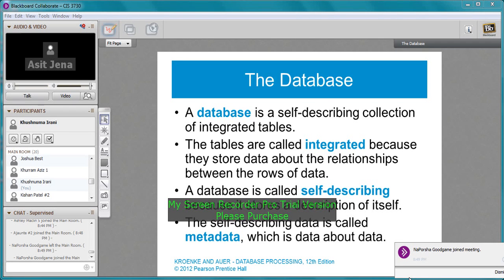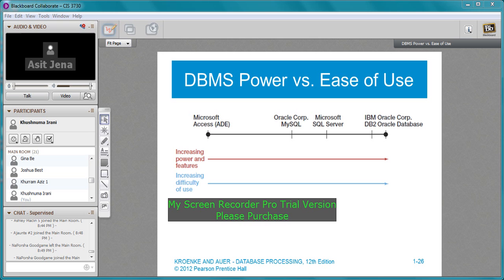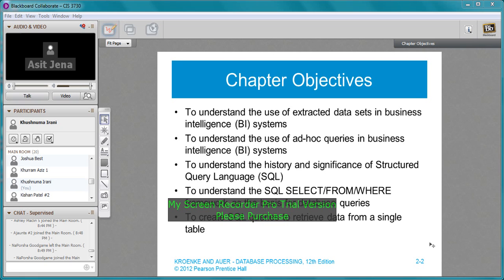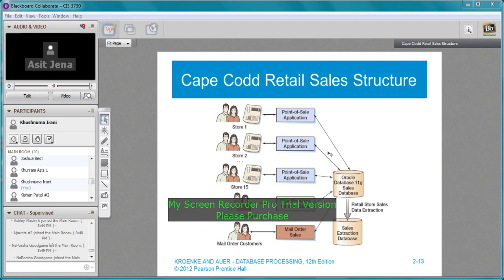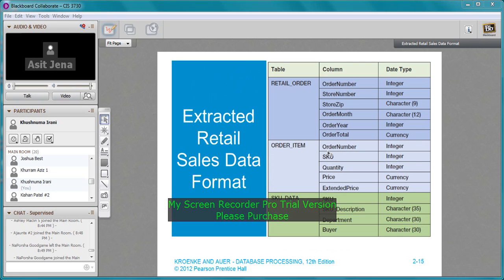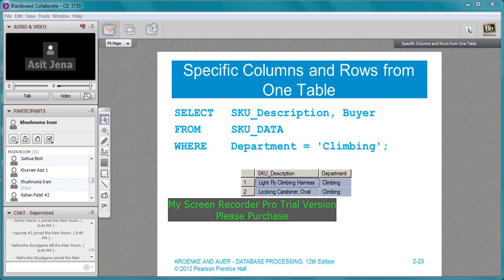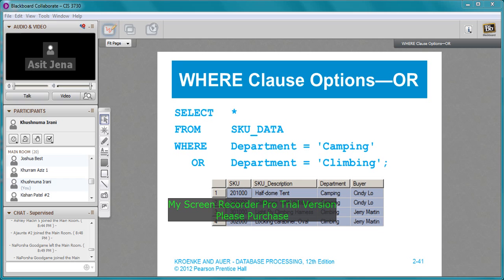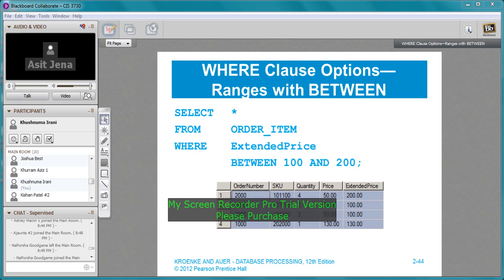Lecture 2 6/13/2013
GSU's CIS 3730 Database Management with Asit Jena, part of chapter 1 and 2 recording